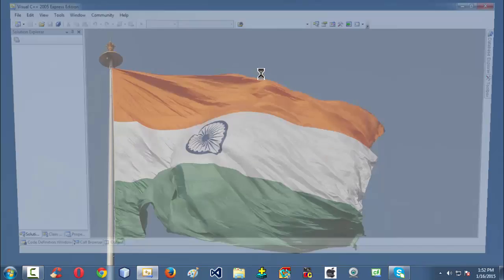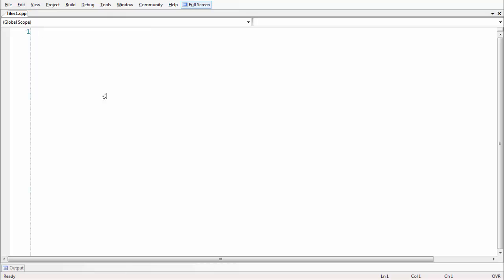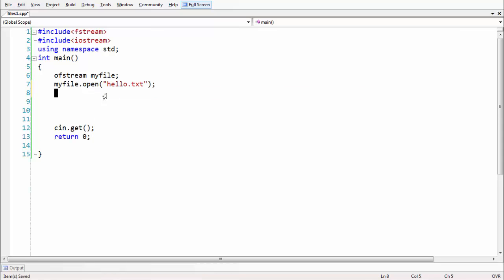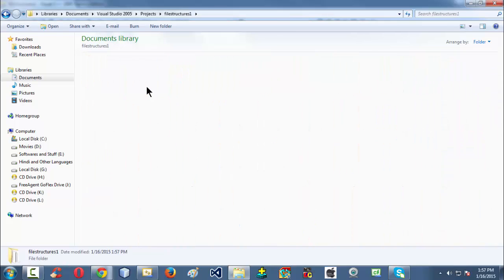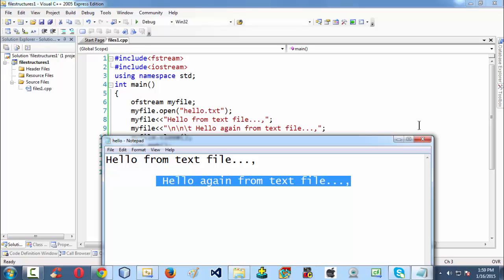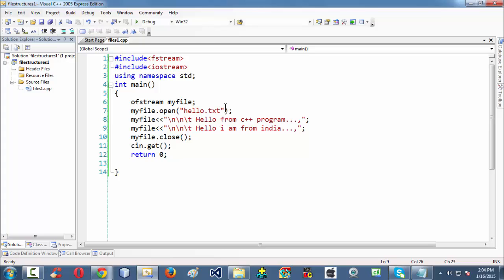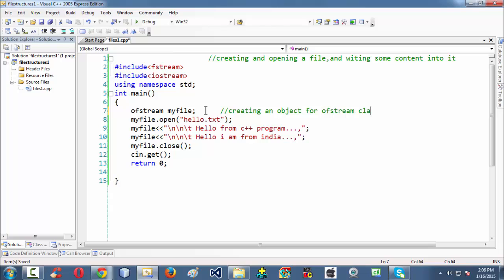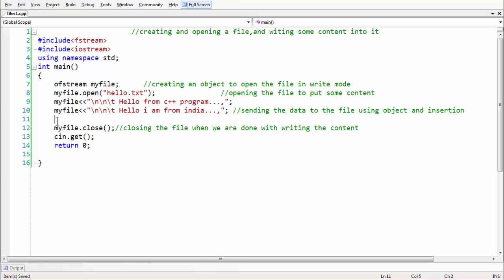1.Programming File Structures in C++ creating,opening and writing contents into a text file.